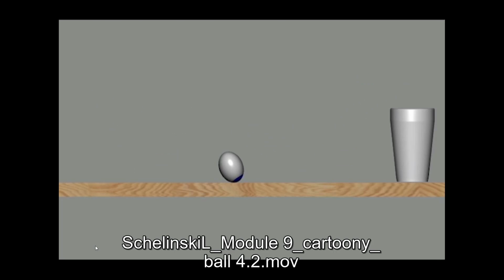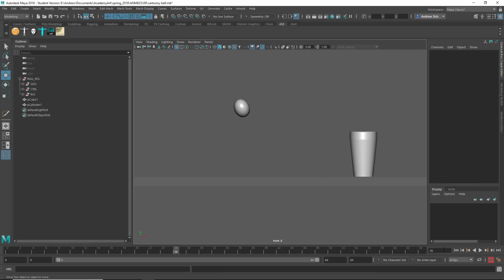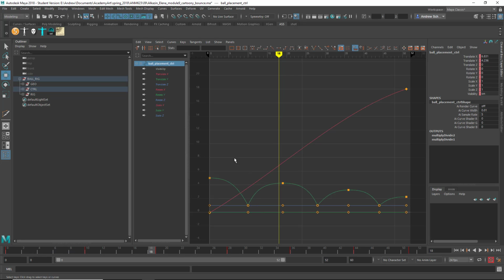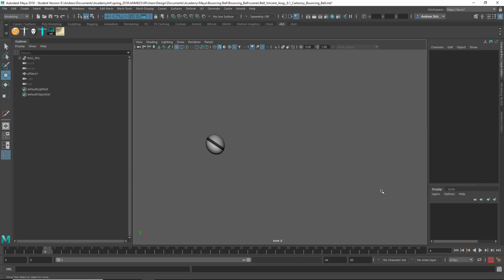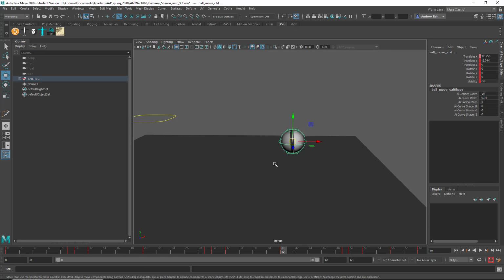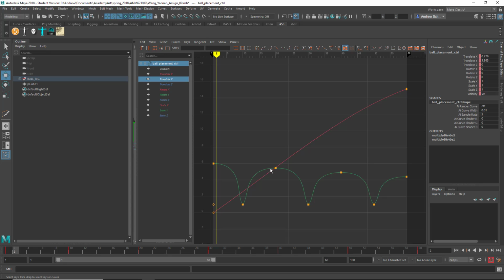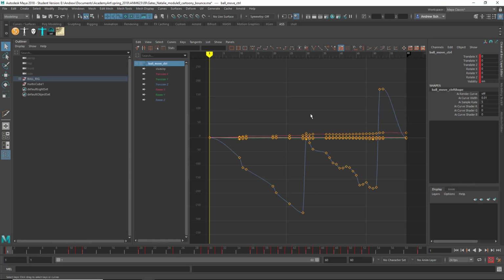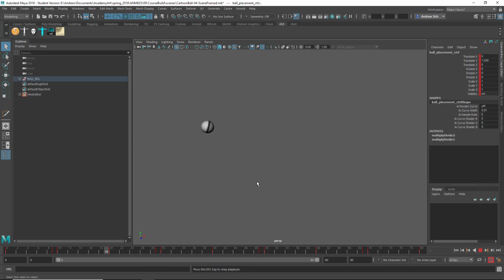spring 18 anm 623 09